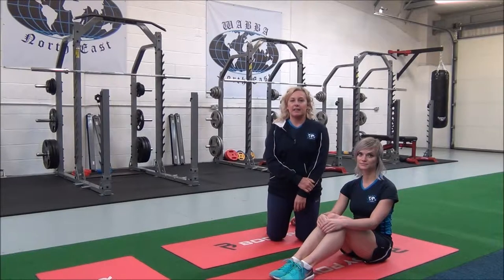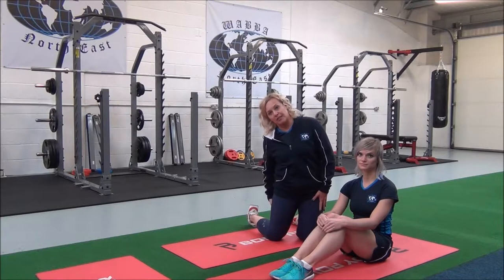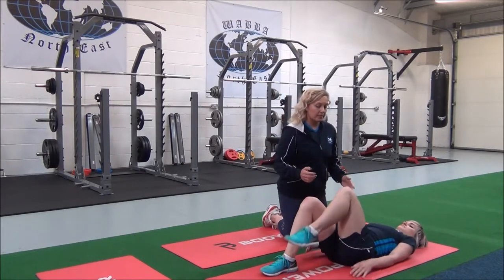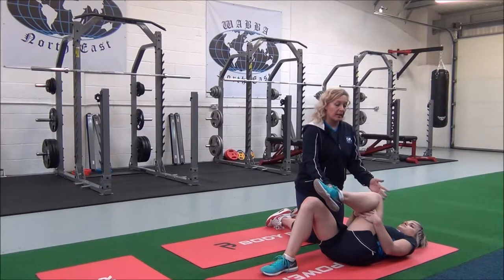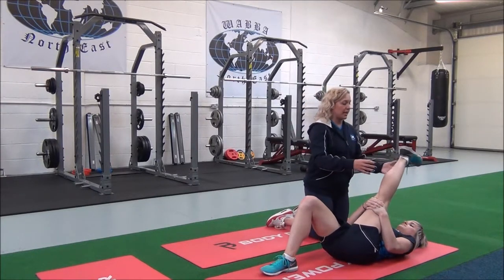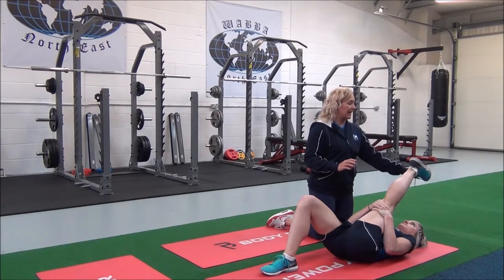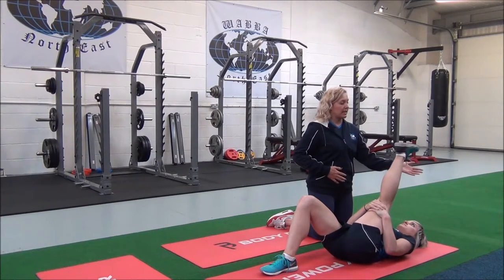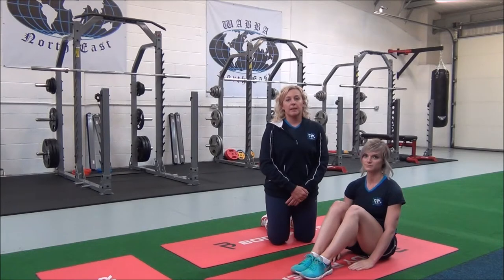WABBA Basic Lying Hamstring Stretch